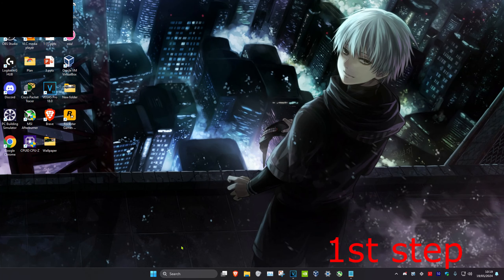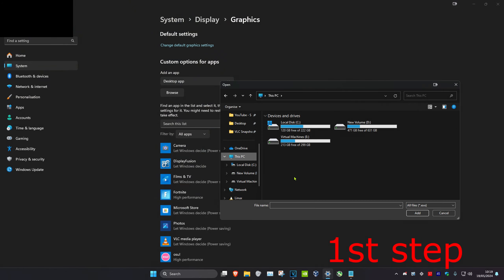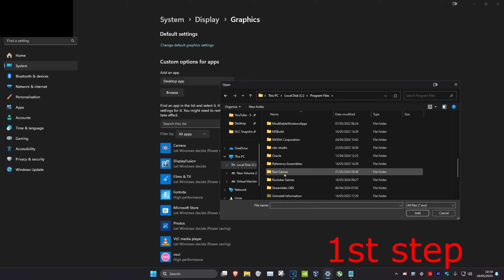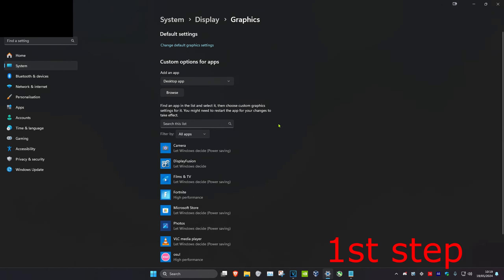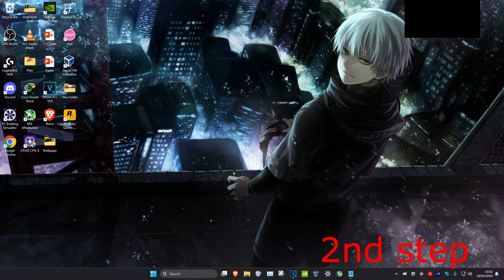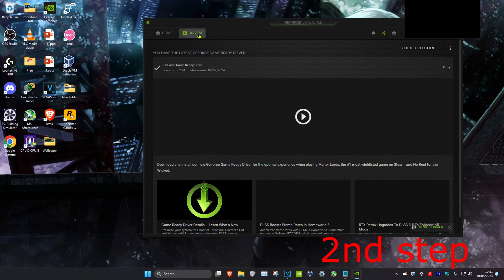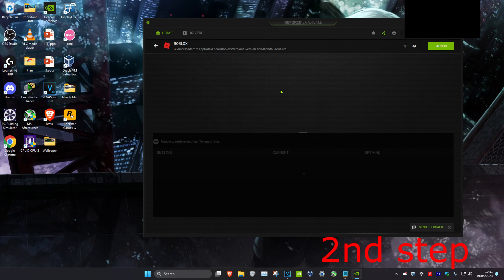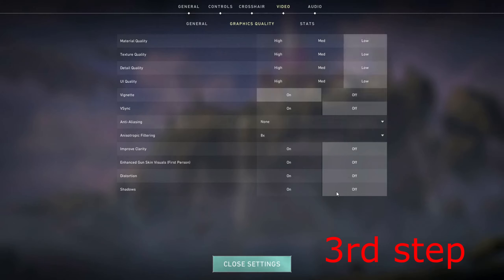How To Fix NVIDIA GPU Lag When Playing Valorant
Valorant - How To Fix Lag on NVIDIA GPU

A short tutorial on how to fix lag while playing Valorant on your NVIDIA graphics card.